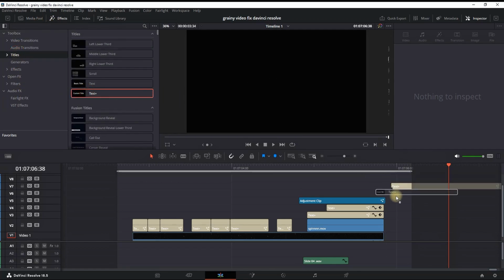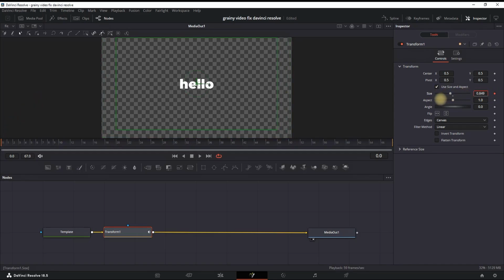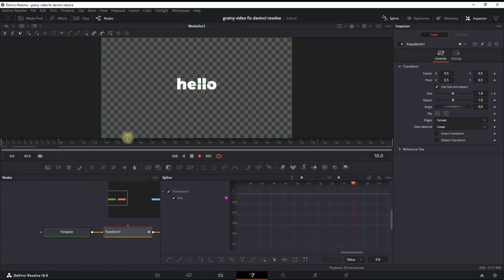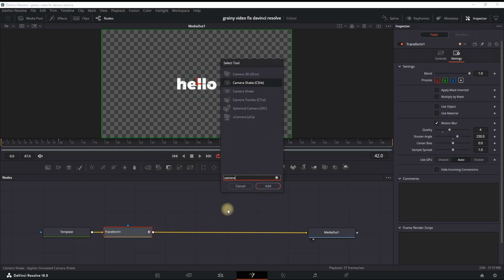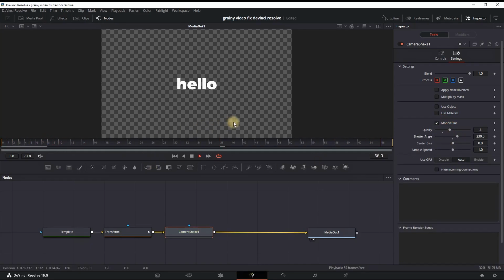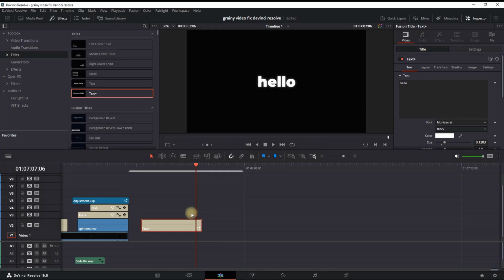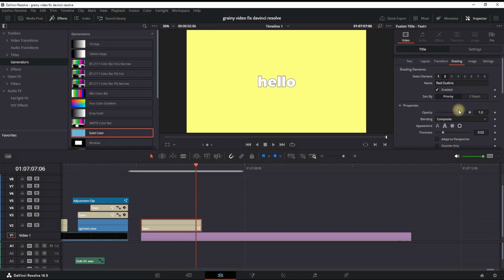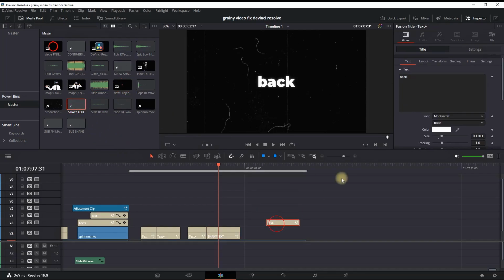How To EDIT SUBTITLES in Davinci Resolve Tutorial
In This Video Im Showing You How To Edit Subtitles in Davinci Resolve Tutorial

video editor
video editing